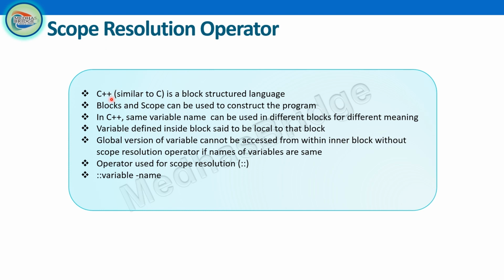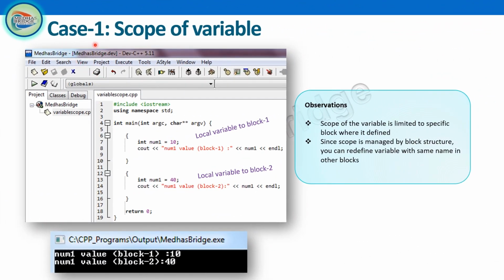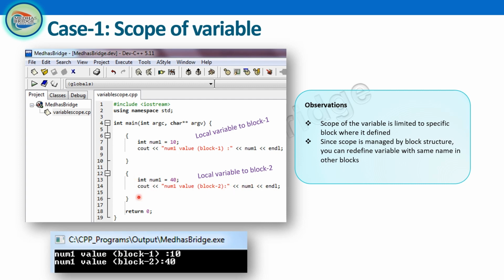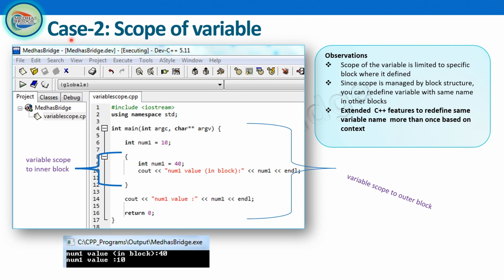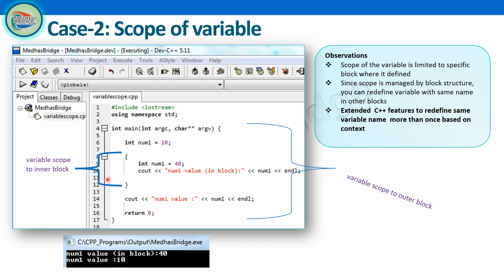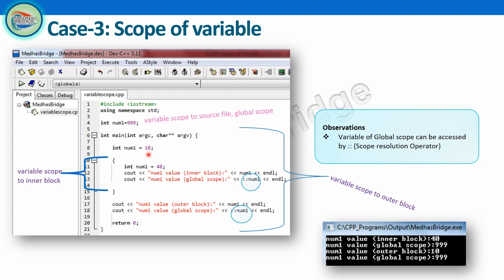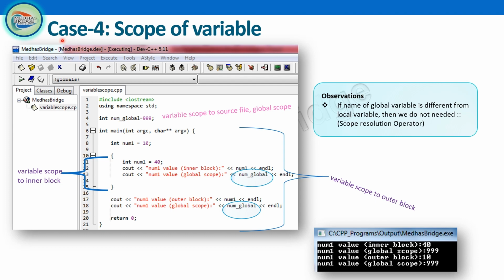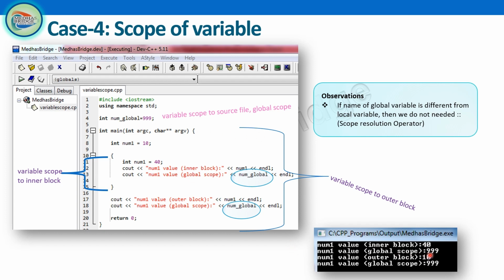Let's Learn C++: #13 Scope of variables in C++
Local scope to Block
Global Scope
scope limited to outer block
Scope Resolution Operator (::)